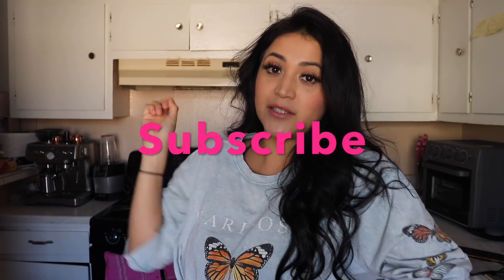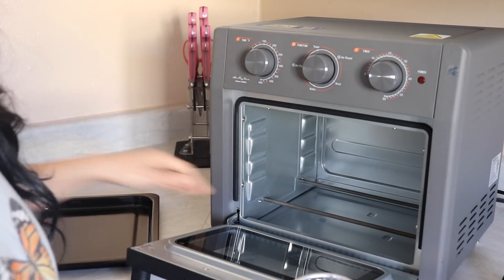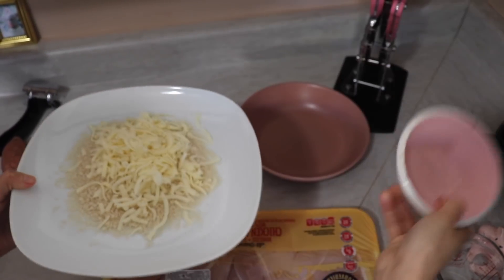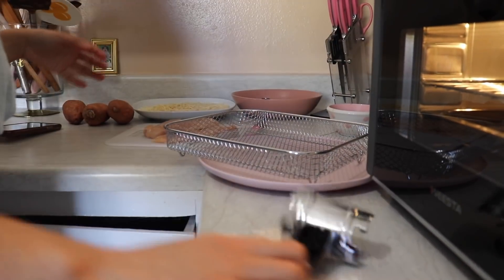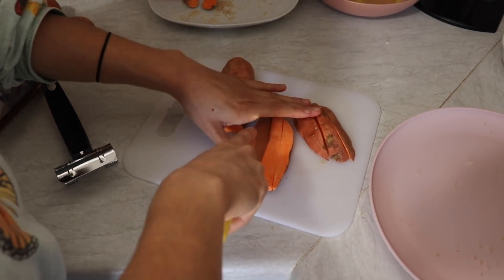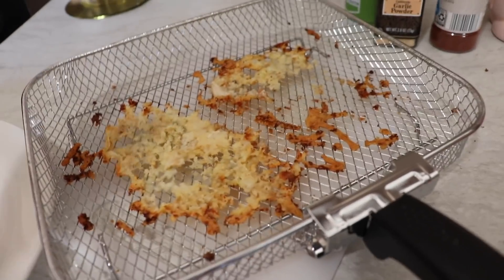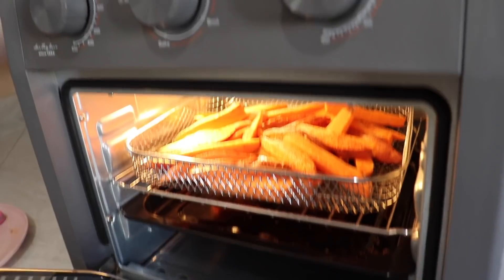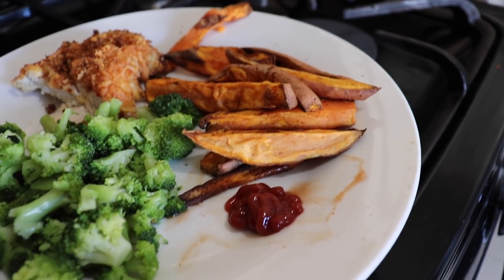Air Fryer Healthy Recipes | Best Air fryer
Hi hermosas!
Thank you so much for joining me on another video!